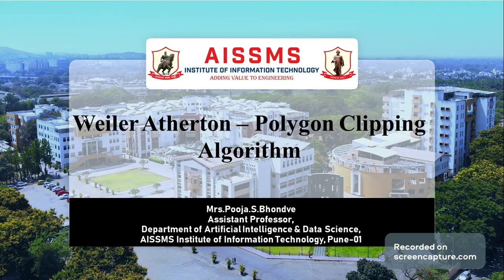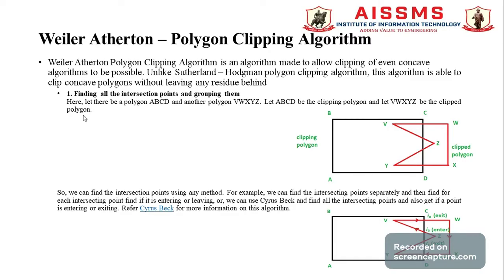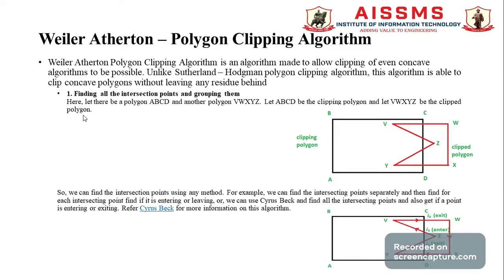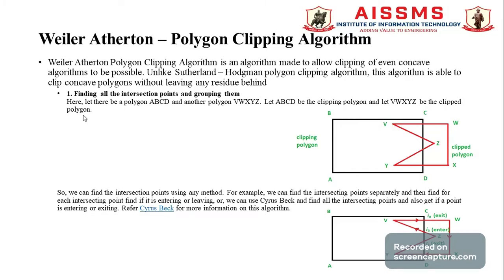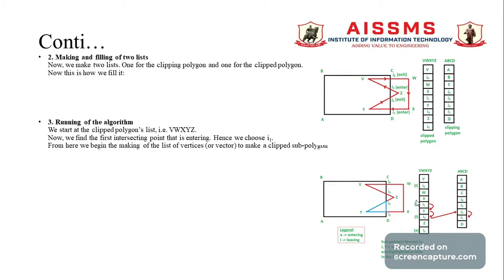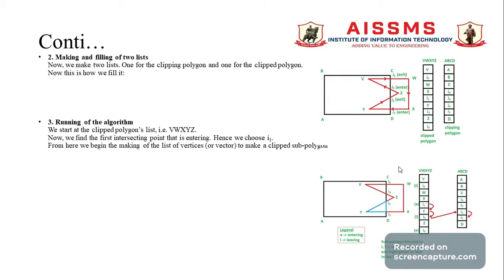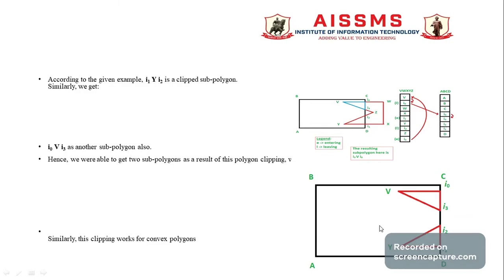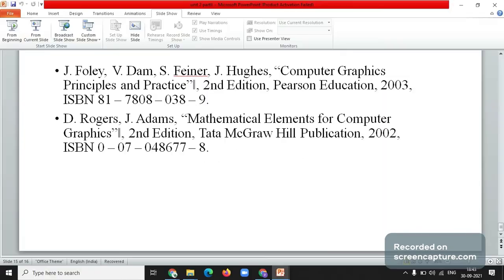welier athrothon polygon cliping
Video by: Pooja Khandbeharad(Bhondve)
Subject :Computer Graphics
Description: Welier Atherton Polygon Cliping Algorithm